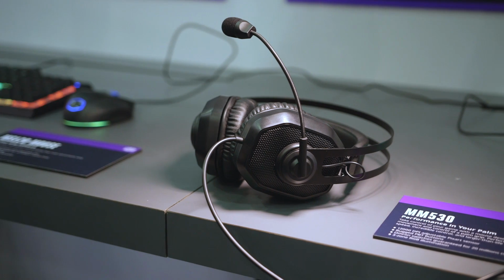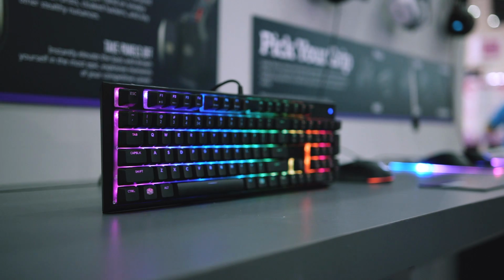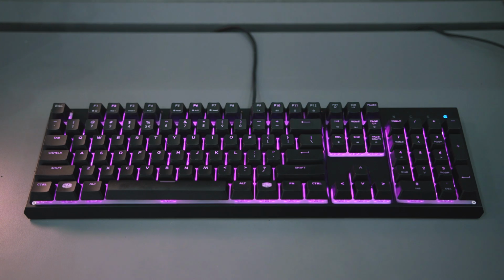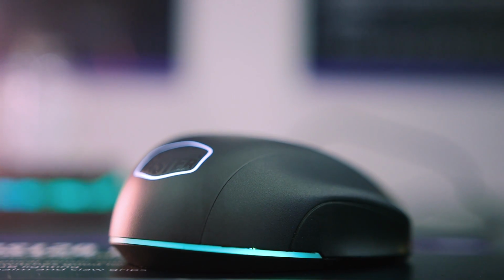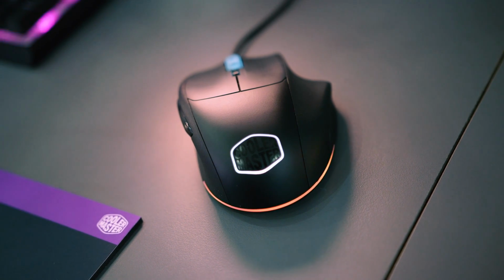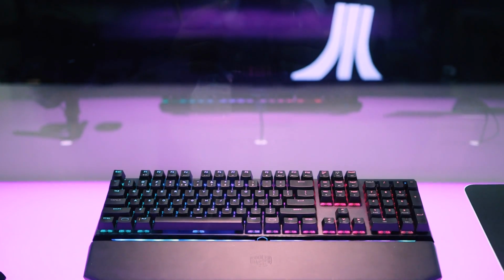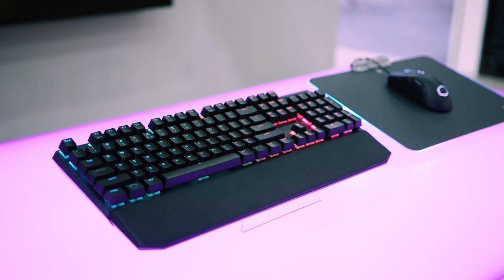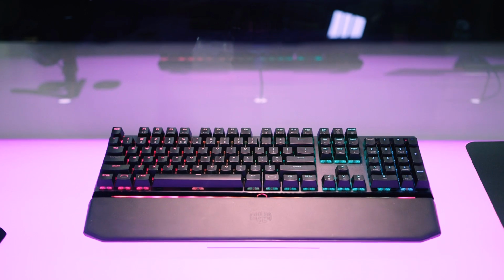GOOD Gaming Peripherals are Getting Cheap!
PHANTEKS // COOLER MASTER // MSI

As per Hardware Canucks guidelines, no video direction was received from manufacturer.

Shingo Nakamura - The Four (Original Mix)